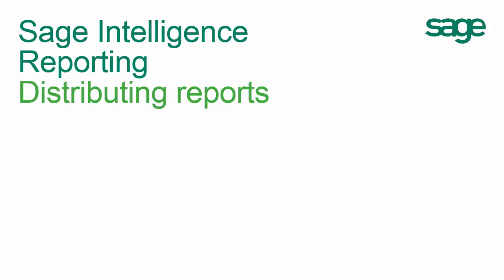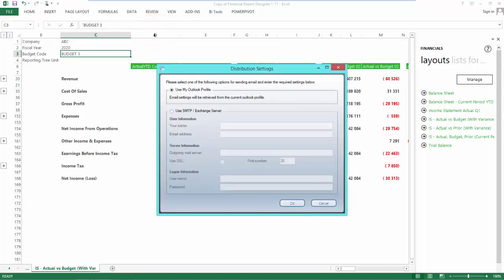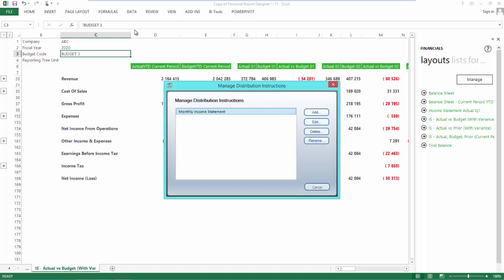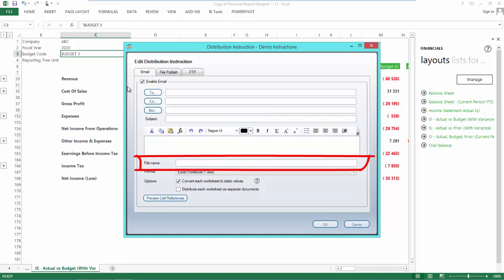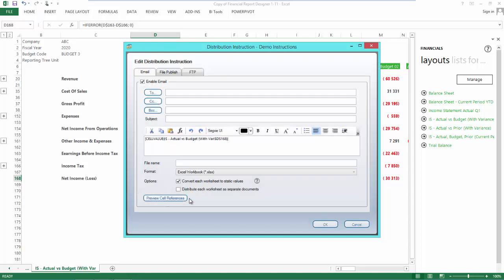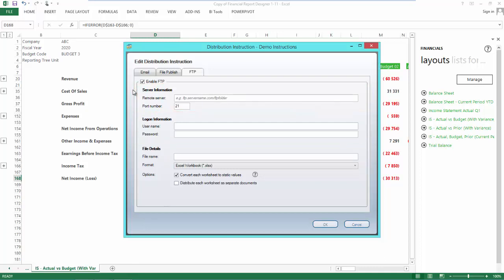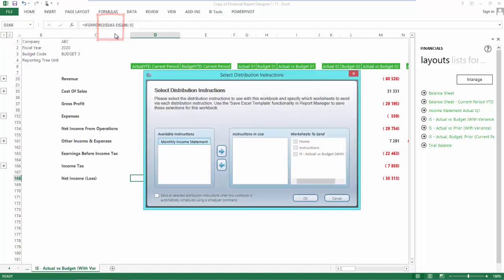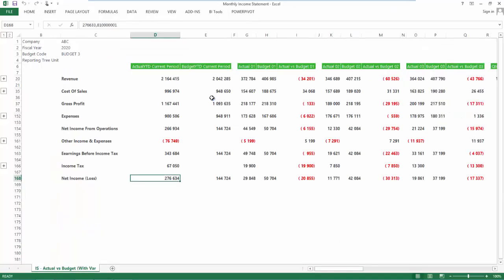Distributing Reports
The Sage Intelligence distribution feature is a powerful way to communicate your data with your company.  Whether you choose to send reports through emails, send them to a file or through an FTP site the employees who need to see your report data can receive them.  Watch this video to see the flexibility and power from Sage Intelligence report distribution.